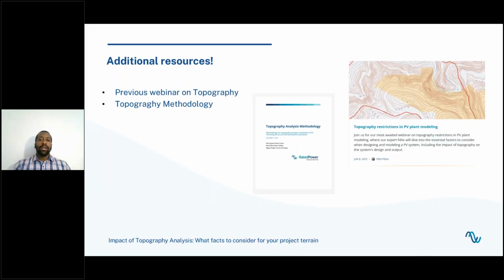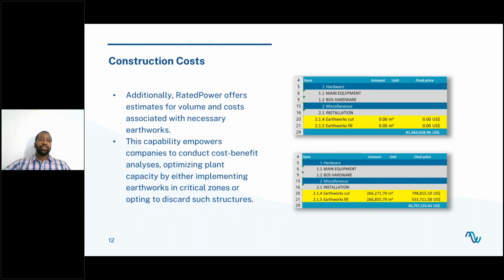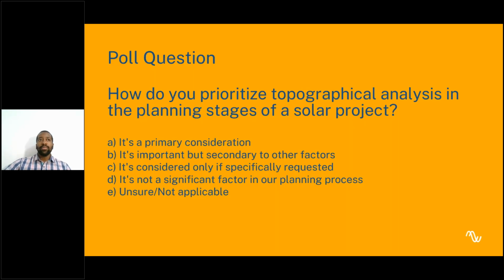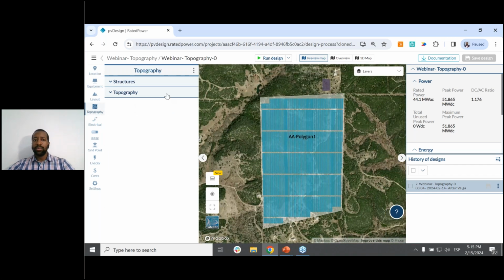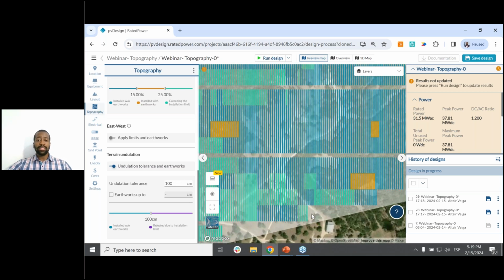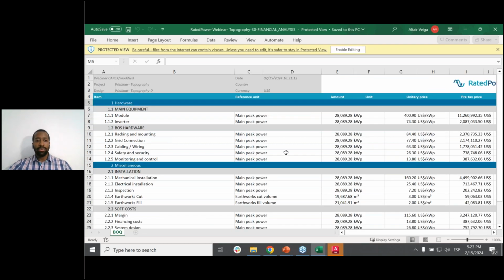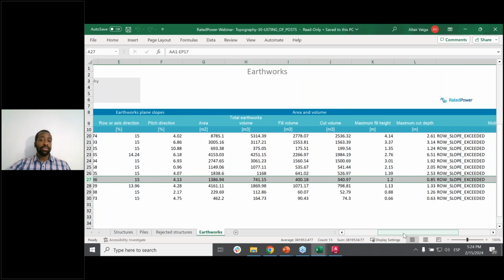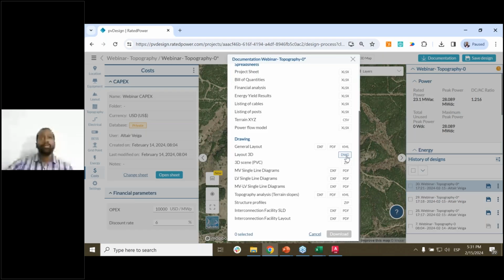Impact of topography analysis for efficient PV plant design | Webinar by RatedPower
Interested in reducing financial risk of PV projects with challenging terrains? Join Altair in this webinar and discover how RatedPower can help your engineering team collect more accurate topography estimations.

In this 30-minute webinar you will learn how to:
· Lower the costs of your project by optimizing the results of your topography analysis.
· Identify key earthworks criteria to simplify construction and increase peak power
· Increase buy-in for your project with accurate earthwork estimations
· Learn about our latest software updates in our topography tool